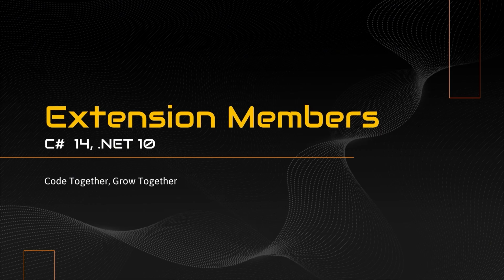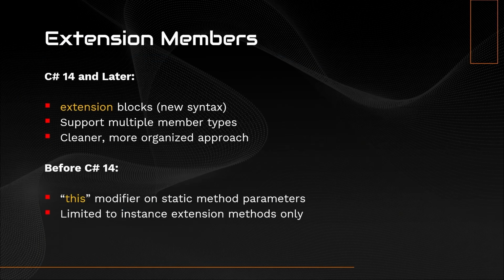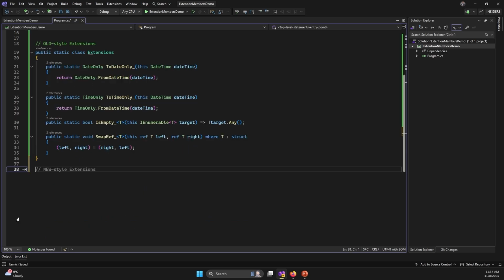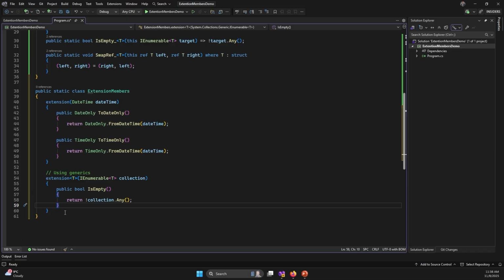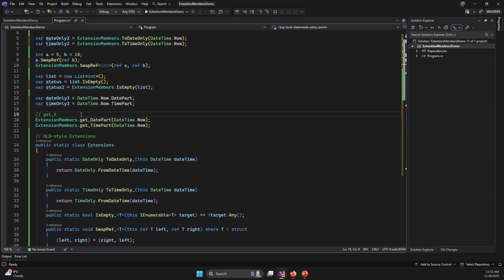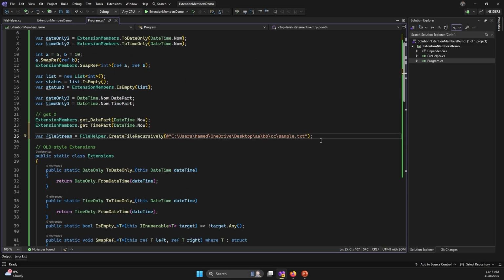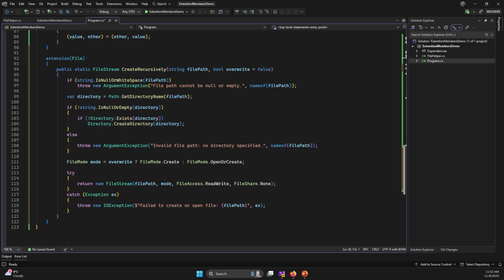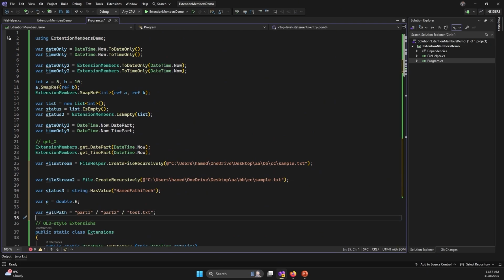C# 14: The Extension Methods You've Been Waiting For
🔥 Extension Members in C# 14 – The Biggest Feature of .NET 10! 🔥

In this video, we explore Extension Members, the most exciting new feature introduced in .NET 10 and C# 14. This feature takes classic extension methods to the next level — giving you the ability to add not just methods, but properties, operators, and even static members to existing types in a clean, modern syntax.

You’ll learn:
✅ What extension methods were before C# 14
✅ How the new extension blocks work
✅ The difference between instance and static extensions
✅ How to extend types like DateTime, File, string, and double
✅ How to use extension operators for creative solutions (like combining file paths!)

We’ll go step by step — from the old-style extensions to the powerful new Extension Members.

💡 Make sure to install .NET 10 SDK and enable the latest C# 14 features in your project to try this out yourself!

🚀 Tech Stack:
.NET 10 SDK
C# 14
Visual Studio / Rider